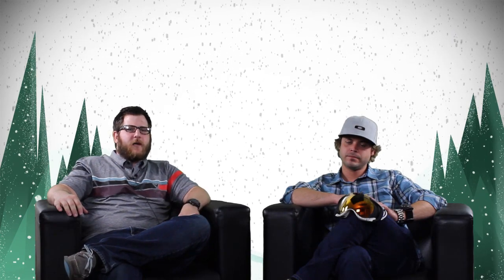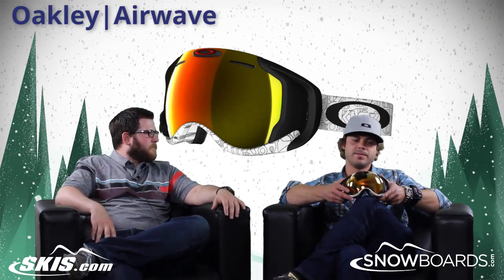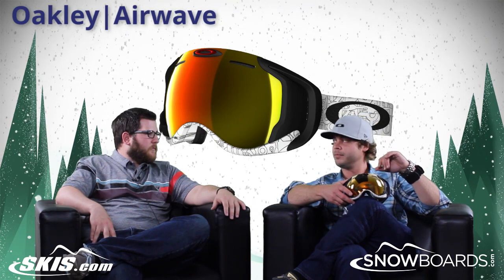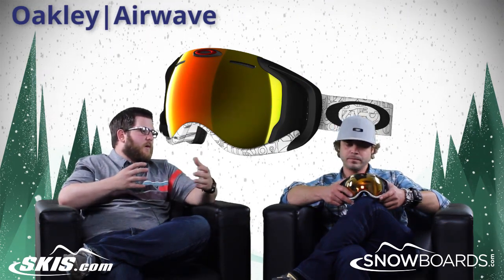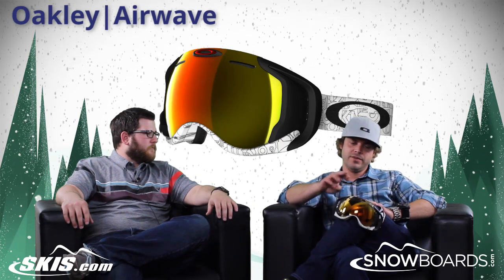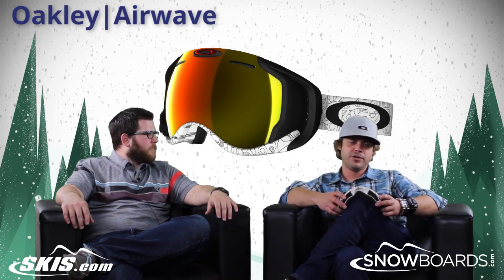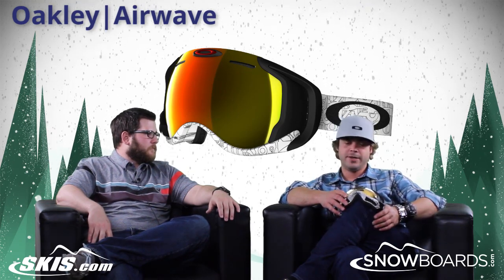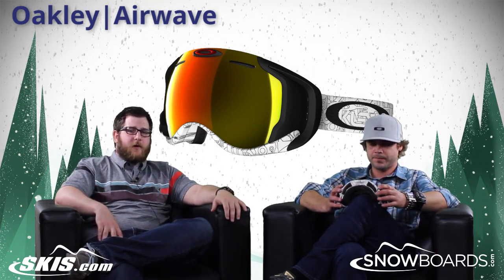2017 Oakley Airwave Goggle Overview by SkisDOTcom and SnowboardsDOTcom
Combining the latest technology with Oakley's best comfort features, the Oakley Airwave Goggles are truly one of the best. These goggles boast the next great thing in skiing. A Built-In Heads-Up Display features GPS, accelerometer, barometer and gyro sensors. If you've ever wondered how fast you carved into the front side of a mountain, with the Airwaves, all you'll have to do shift your gaze to the display. You can track everything from speed, jump analytics, vertical, buddy tracking, music and much more. Smart Optics displays the information as if you're viewing a computer screen without getting in your way. For comfort you'll have a moisture-wicking triple-layer polar fleece foam so that as you're working up a sweat, your face will remain comfy. To help keep your lens fog-free is the Airwave's Dual Vented Lenses with F3 Anti-Fog Technology. The lenses themselves are Plutonite which filters out 100% of the UVA, UVB, UVC and harmful blue light so that your eyes will be in good shape for years to come. The Oakley Airwave Goggles take the latest and greatest technology and brings them to your eyes so you can experience the mountain in a whole new way.

Built-In Heads-Up Display features remote control, GPS, Bluetooth, Accelerometer, Barometer and Gyro Sensors
Smart Optics
Unobtrusive View
Triple-Layer Polar Fleece Foam
O Matter Interchangeable Strap Outrigger
Dual Vented Lenses with F3 Anti-Fog Technology
Plutonite Lens